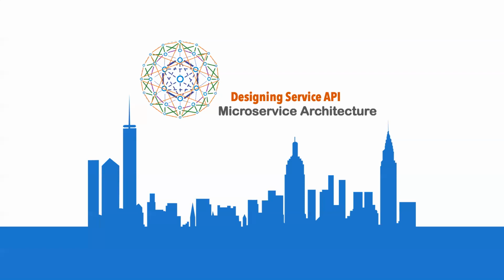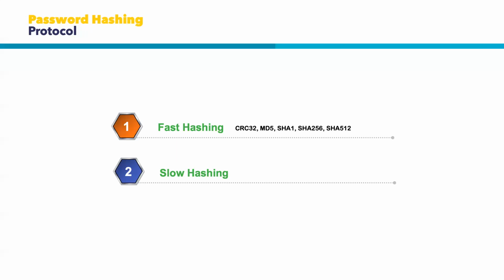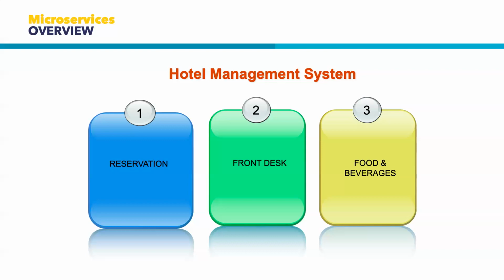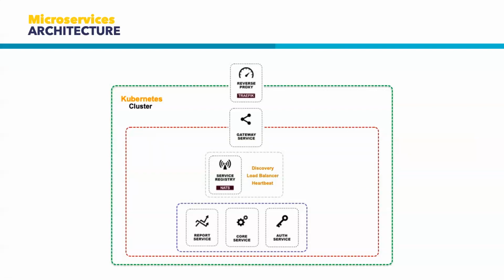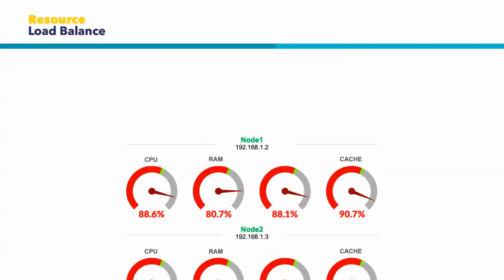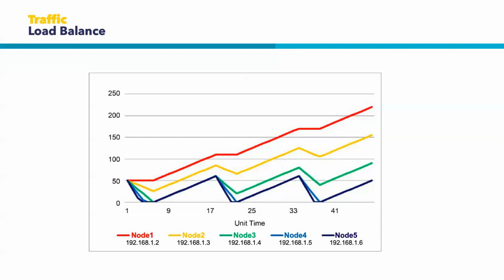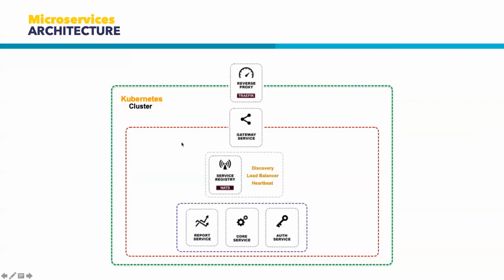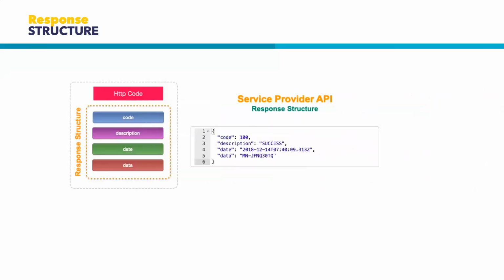F027-Designing Service API- Microservice Architecture.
An overview of the designing Service API- Microservice Architecture.